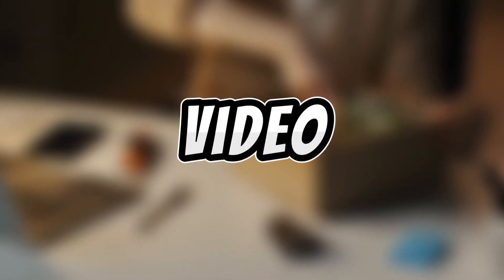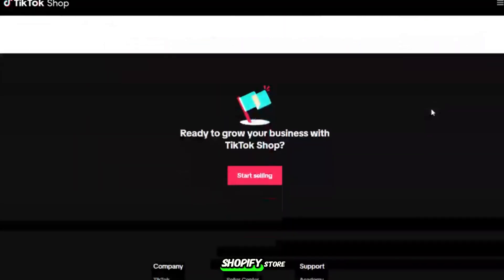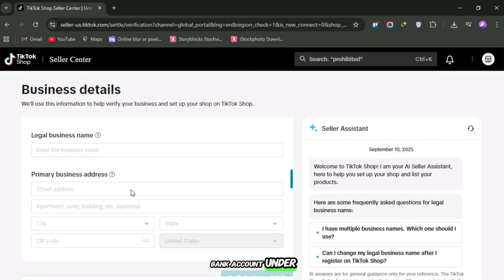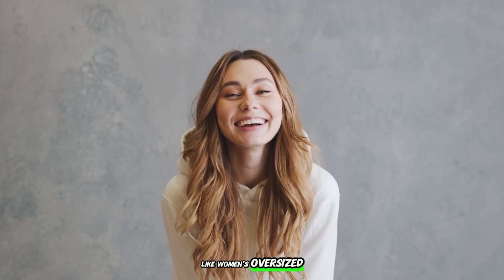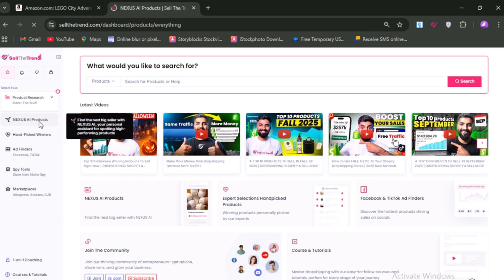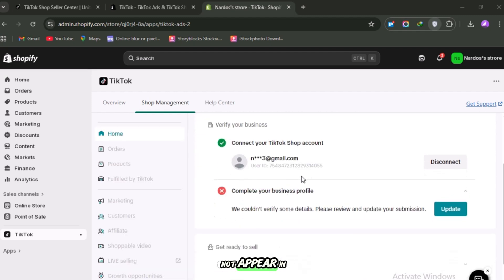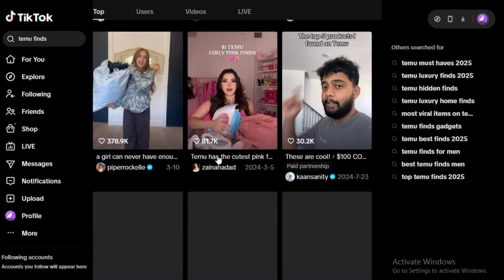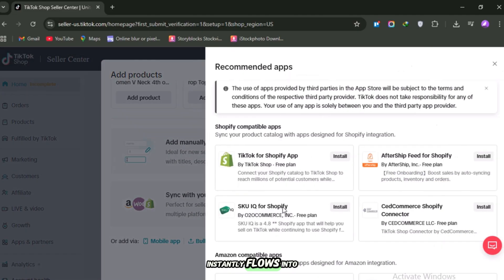How To Sell On TikTok Shop With Shopify (2026) ✅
Want to start selling on TikTok Shop in 2026? This video shows you step-by-step how to integrate Shopify with TikTok Shop and start making sales. From setting up your TikTok Shop account, syncing your products, creating high-converting TikTok ads, and leveraging organic TikTok traffic — we cover everything you need to get started. Follow these proven steps to turn TikTok into a powerful sales channel for your dropshipping store.